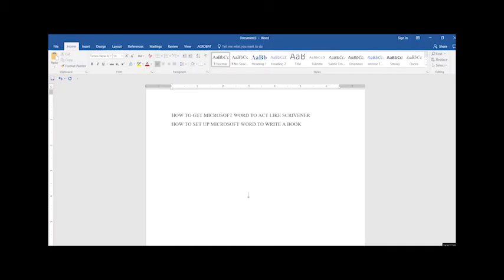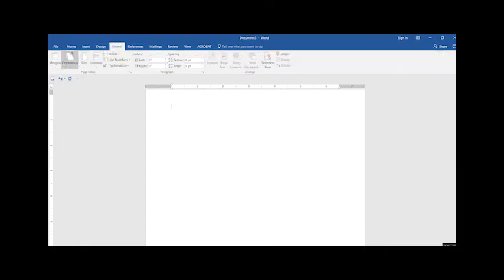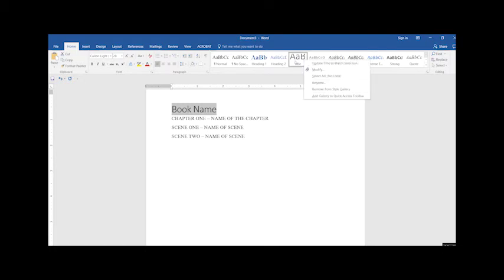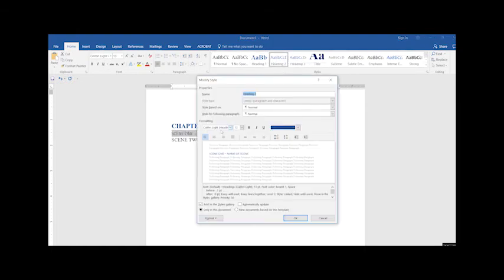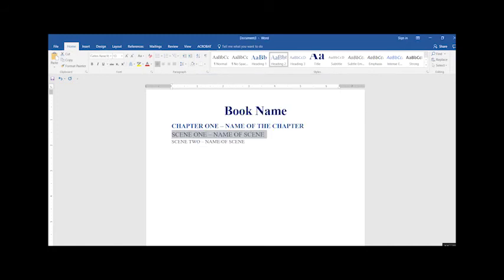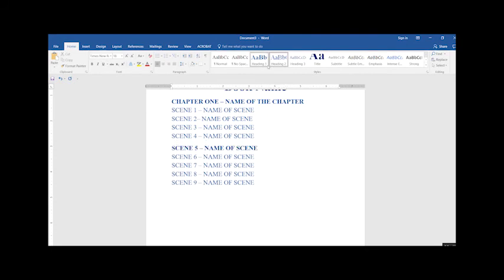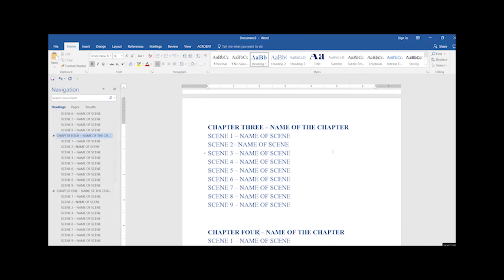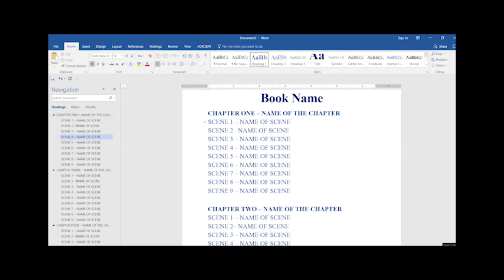Authors - Setting Up Microsoft Word to act like Scrivener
This video shows you how to set up a blank manuscript to write a novel or any manuscript using Microsoft Word and how to be able to see an overview of all of your Chapters and Scenes in the navigation pane.